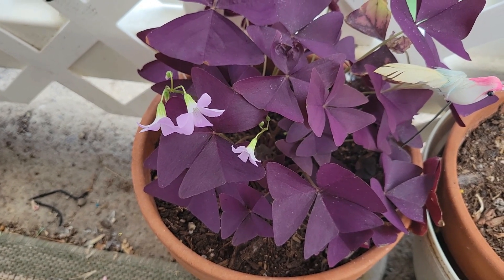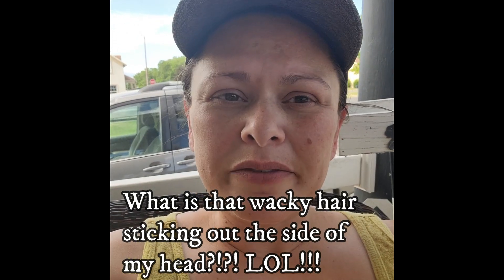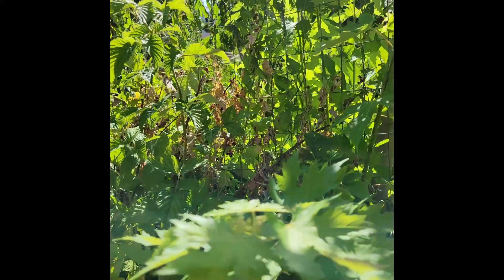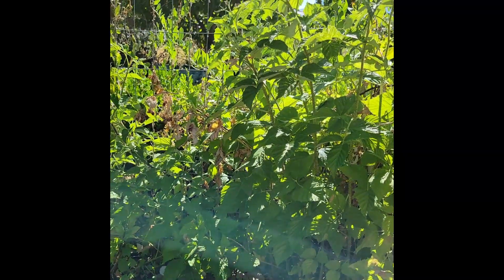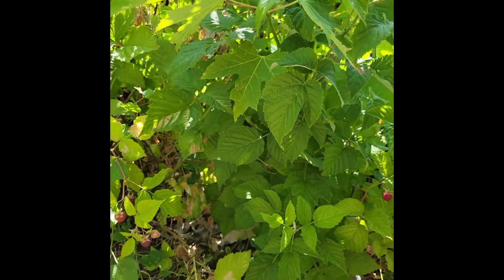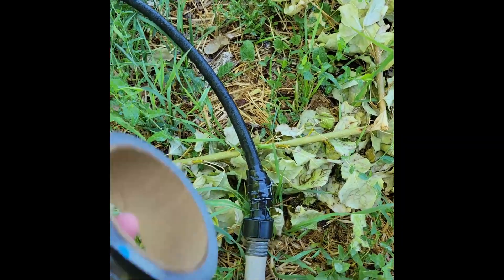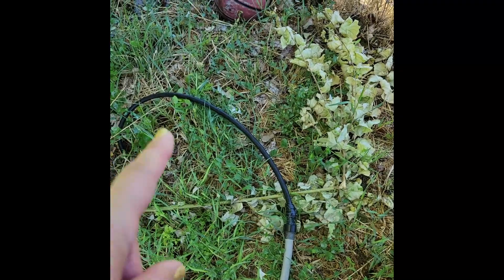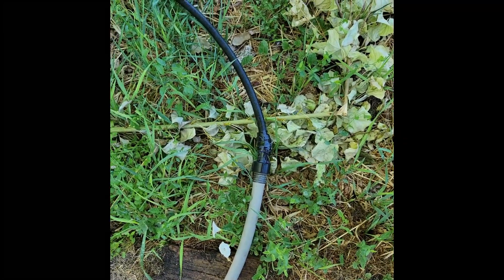Frugal Family Gardens! Reduce, Reuse, REPAIR, Recycle!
The Frugal Family does its best to make things last as long as possible! Even in the garden!